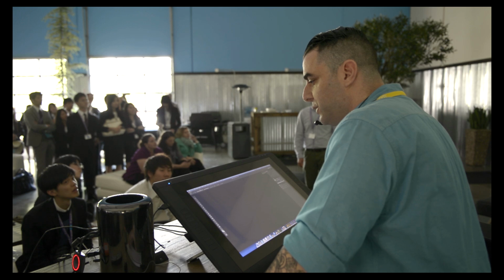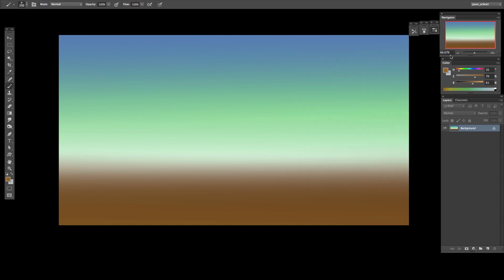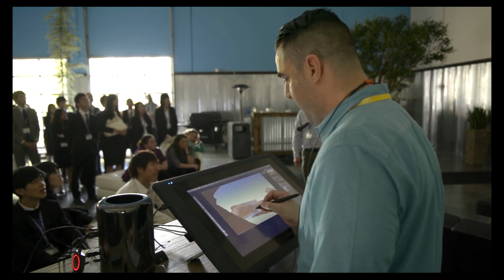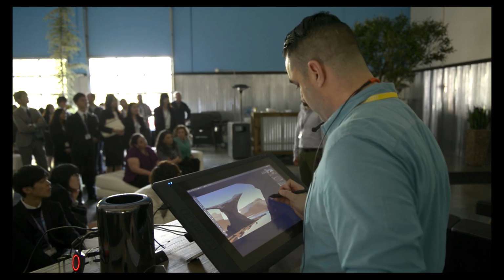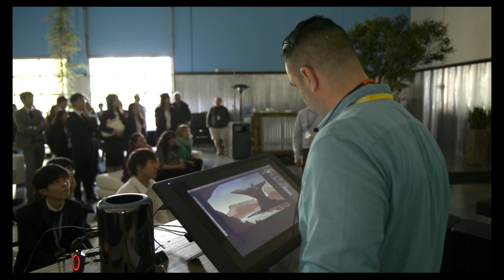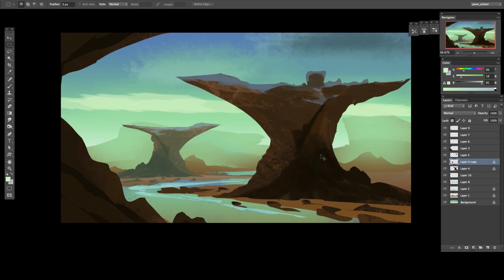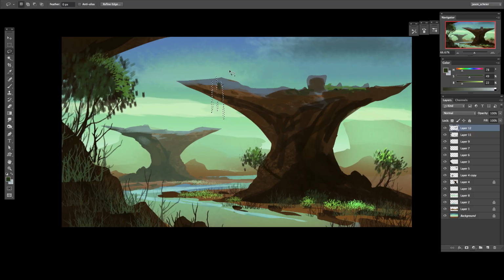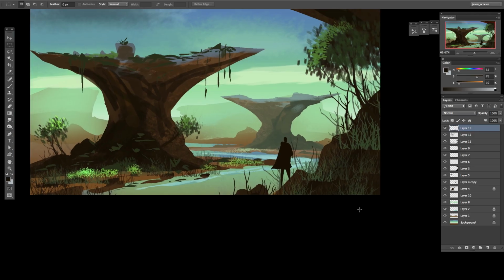Building Worlds From Scratch: Artist Jason Scheier Demonstrates Concept Design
See how Visual Development Artist and Concept Designer Jason Scheier builds worlds for movies, TV, games and more with a Cintiq 22HD and Adobe Photoshop in this time-lapse video.